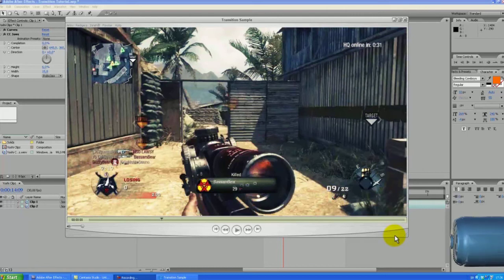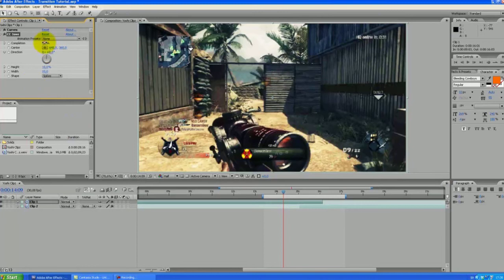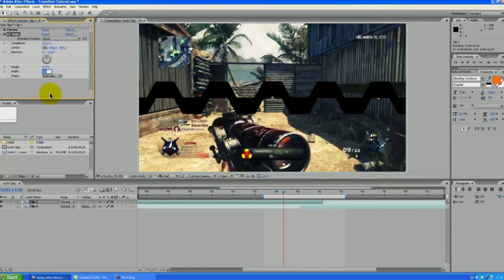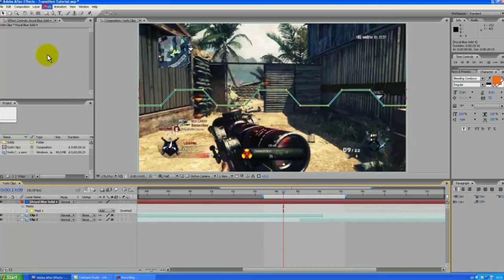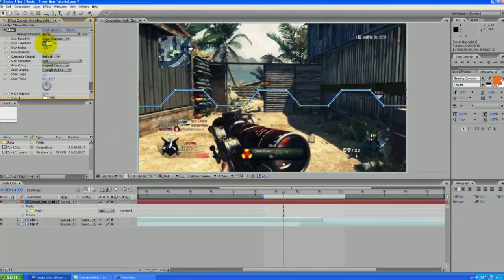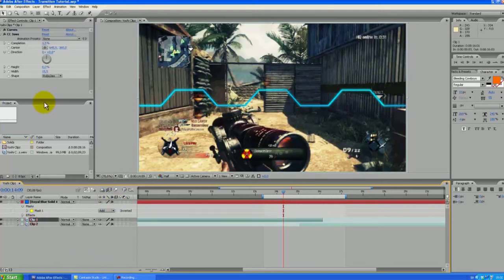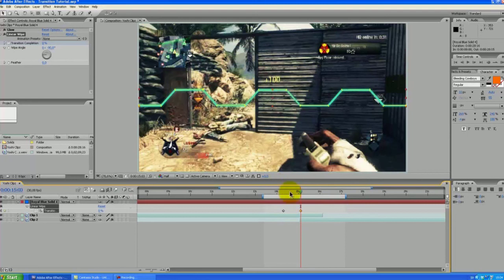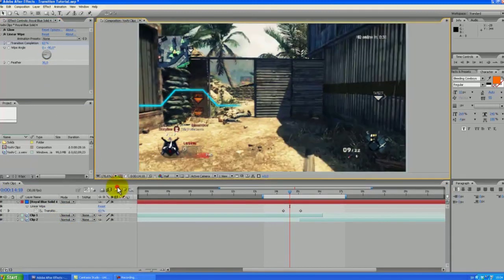Futuristic Transition Tutorial | After Effects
In this tutorial you will be learning how to make a pretty goddamn awesome transition in after effects. No external software or plugin are needed.